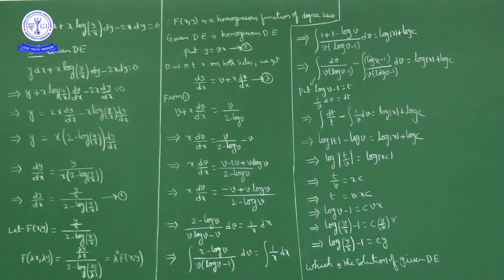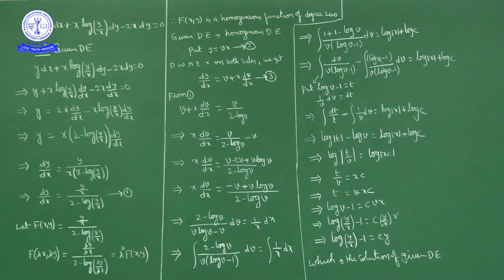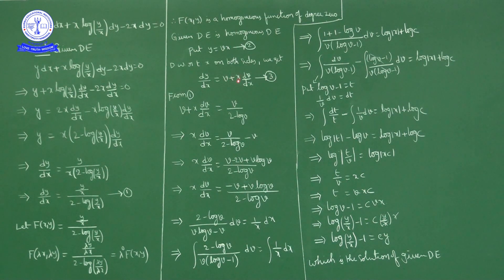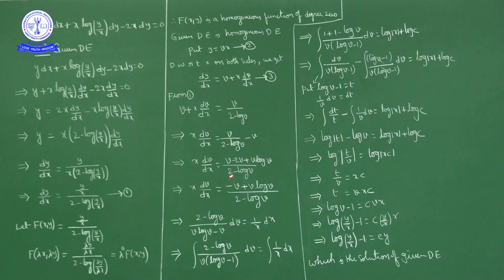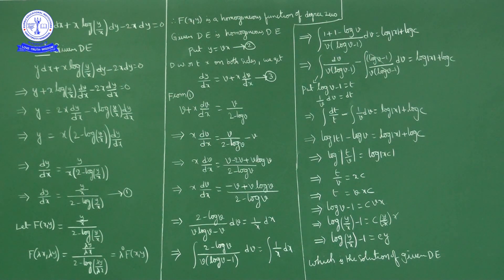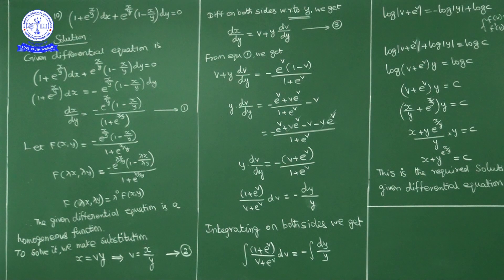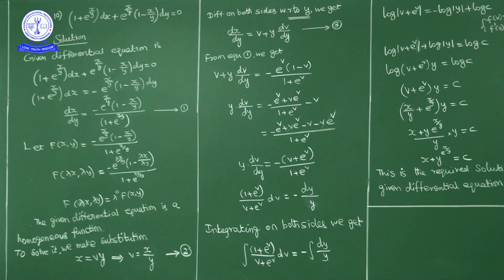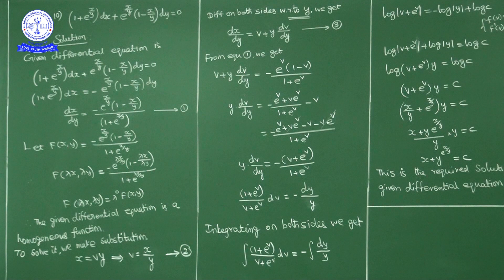MAT 12TH DIFFERENTIAL EQUATION EXERCISE 9.5(Q.NO 9,10)